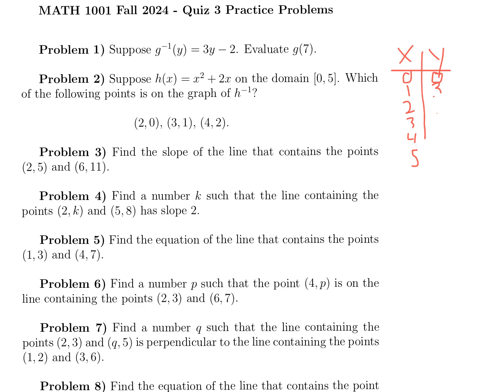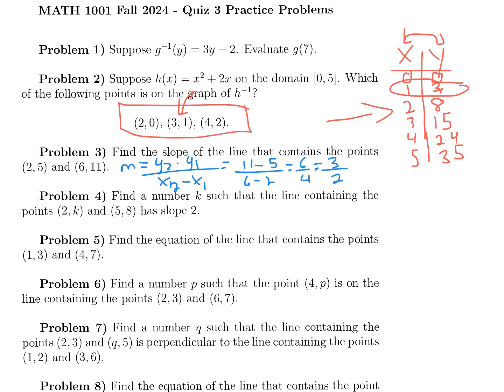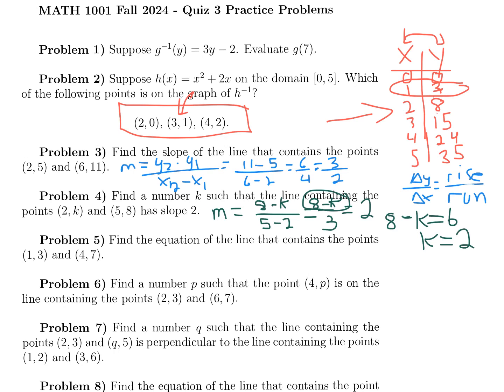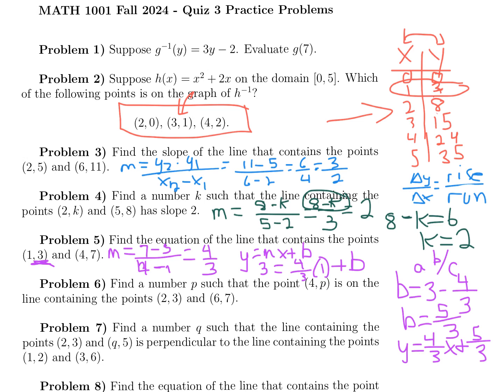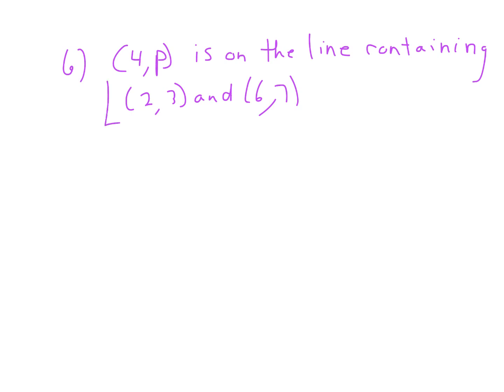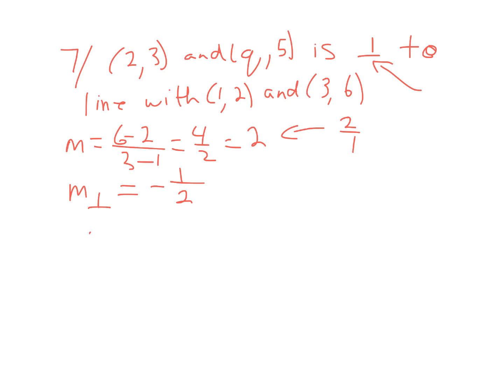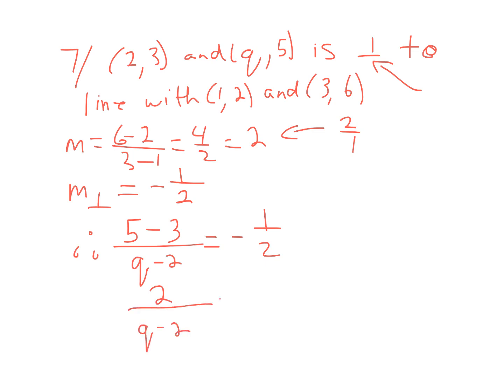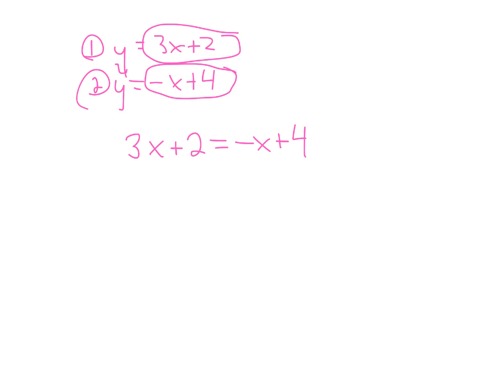Whiteboard 511 1